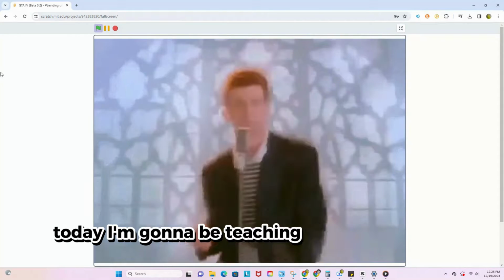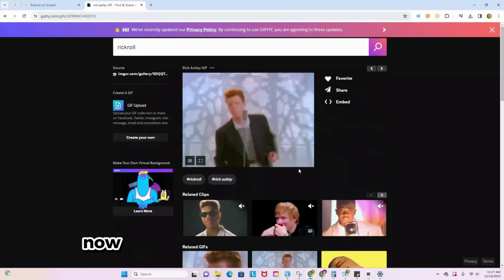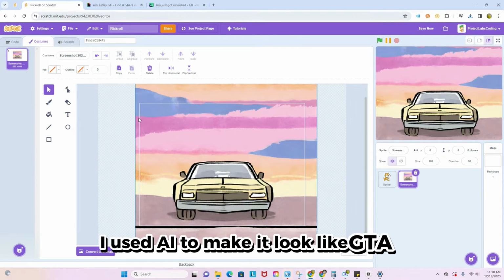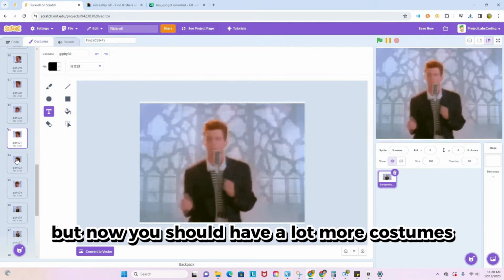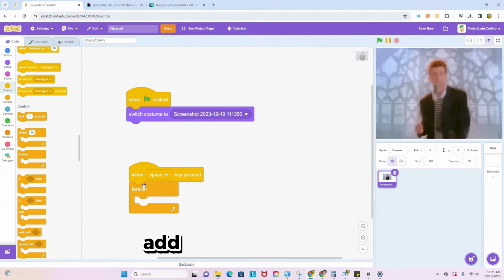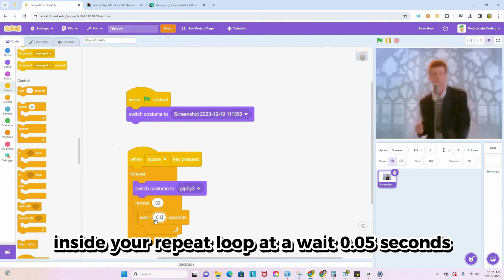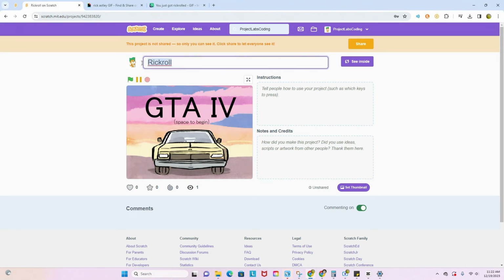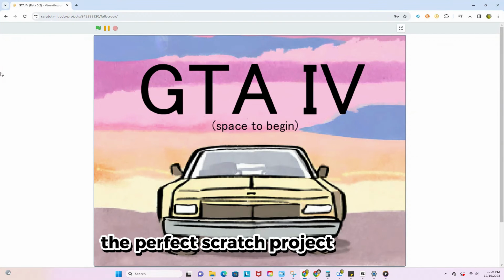How to RICKROLL in Scratch!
I'm going to teach you how to rickroll someone in Scratch!